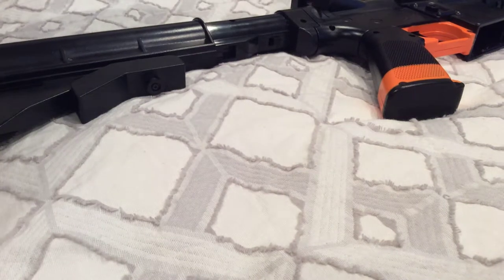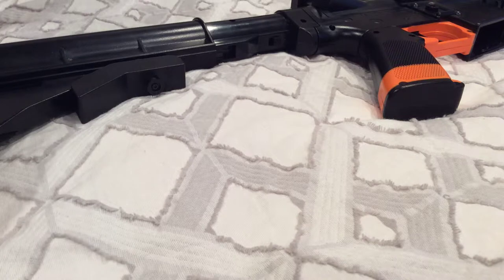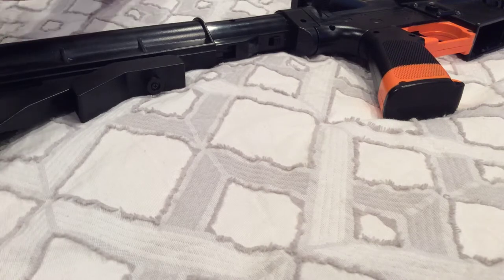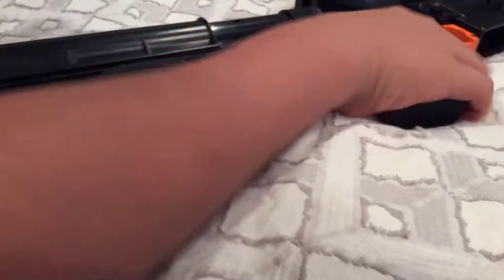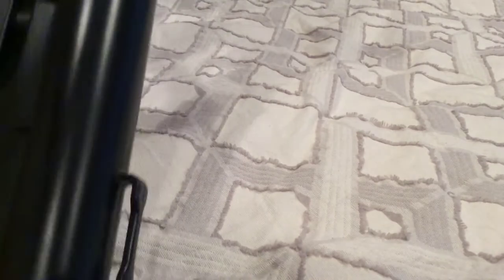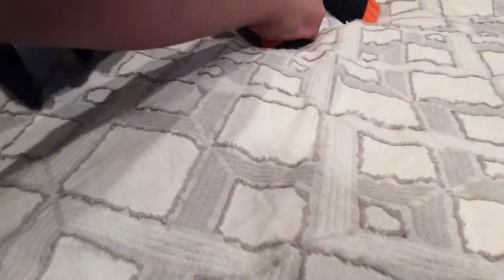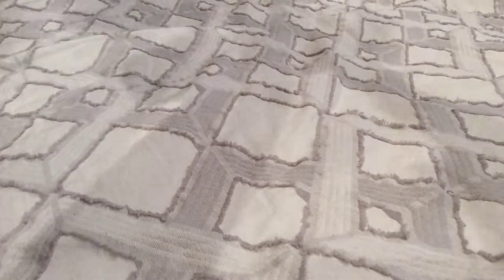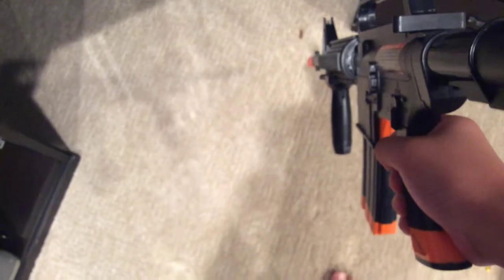How to kill a bug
Dumb crap